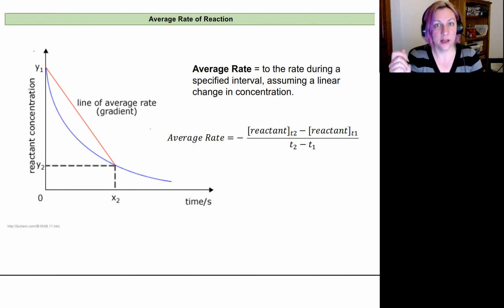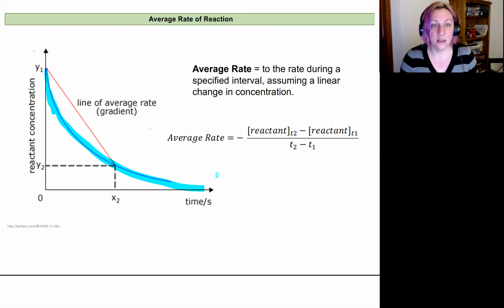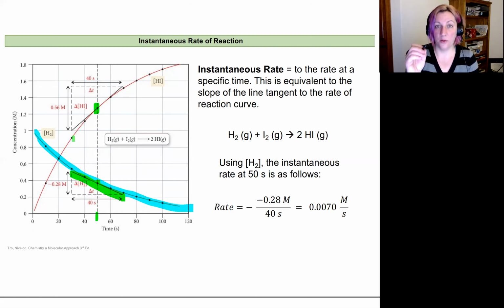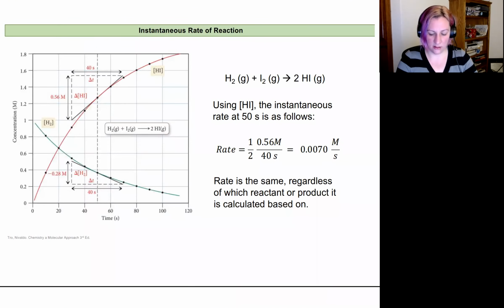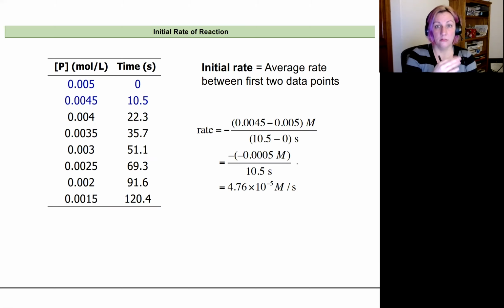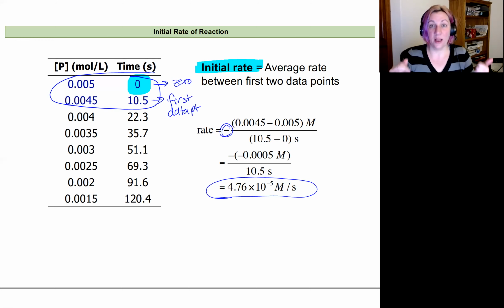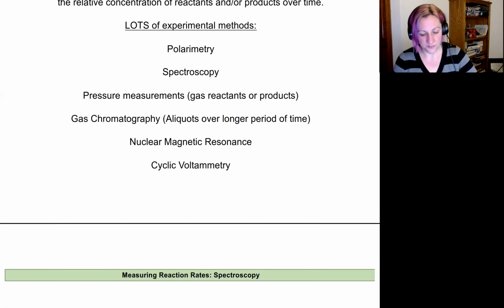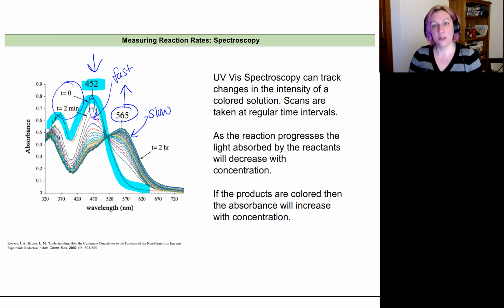Chem 162 Lecture 12.C Measuring Reaction Rates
This video shares 3 different ways to represent the rate of a reaction.